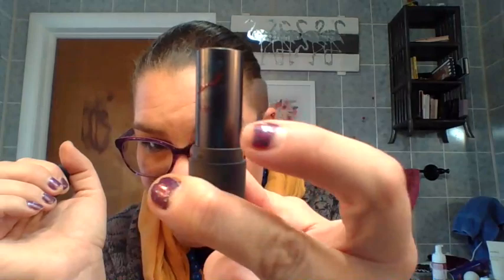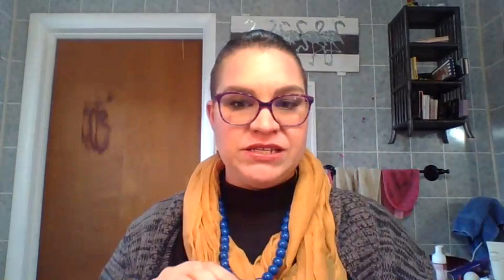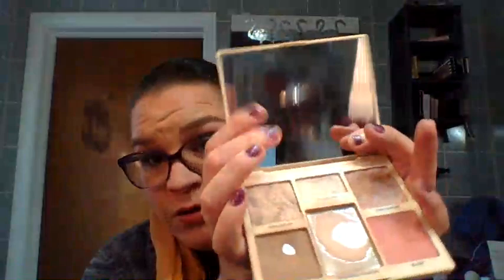ChildOfThe80sPP September Update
Check out the other participants:
Amy Amypansmakeup
Shanrell Kremer shanrells_stash Shanrell’s Stash
Kim Cunningham None
Thora  @thora_beautypie
Daniella @cutelulo
Patricia L @finalhope83
Jessica L Sweetreatsgirl
Amanda Guillory  None None
Katie KatieHbeautyRN
Marissa B. Don’t have one for makeup purposes.
Kristin Panningpaw
Melissa Villagomez  Mel_makeup_panning
Sara Jo Wynn Caramelsarajo Caramelsarajo
Val Martin  @valmartin57
Alex N/A What Alex Says
Amanda 2020pans
Malin Modin Malin.m Malin Modin
Lindsay Sweetsuburbanlife
Brynn K. Pan.dimonium
Vicki Long Instagram.com/legacy9487
Katie  KatieHbeautyRN
Pamela Bobbitt N/A  N/A
Callie Eckert N/A
Carrie Thomas @carrieethomas
Lisa Holt Soccermama87
Cece Morrisson  Cece Morrisson  Cece’s cosmetic Chaos
Colleen OKeefe Scrappincolleen
Hanne Olsen Letshitpan I don’t have one.
Melissa villagomez  Mel_makeup_panning
Jaylyn A. N/A N/A
Kim Swartz KimSwartz78
Therese Delgado pansfor2021 N/A
Sydney @Syds_Made_up
Stephanie Rogg @foo_pans
Kae @a.kae.a.beautyandpans
Dana @eyeshadowjunkieatheart NA
Anna @ziplockbaggins
Nikki @nikkipans
Suzie Snowden None
Livia  @lillyt78m
My Mylifemychoice
Candelaria @cleopatraqueenofbeauty
Jennifer N @jennifers_makeupaddiction
Mirja B. mirzi2011
laura @laura._.jane_
Enrica artistascarlatta
Ali @downsizeitall
Carmen K @ppanstagram
Magda Richardson cremedelacreme82
Zita Varga I only use facebook
Victoria queenvbeutee
Zoya @zoyas_nails
Teresa Tmjd79
Dawn Goodrum Dawn Marie Goodrum
Callie Timmins  Callie.loves.beauty  N/A
Kirsten @geekyowl